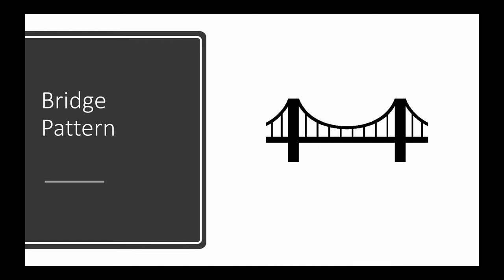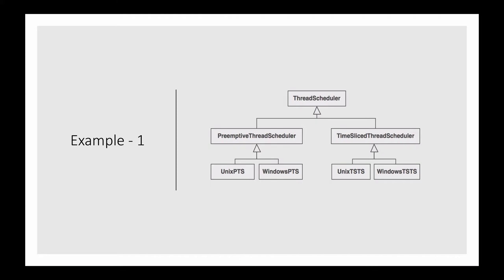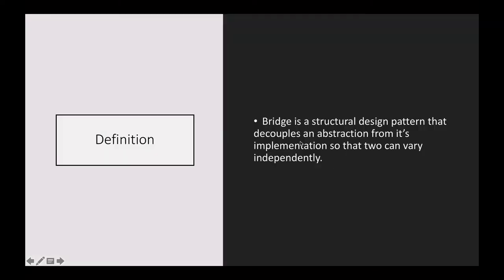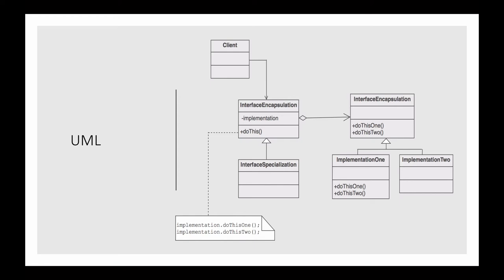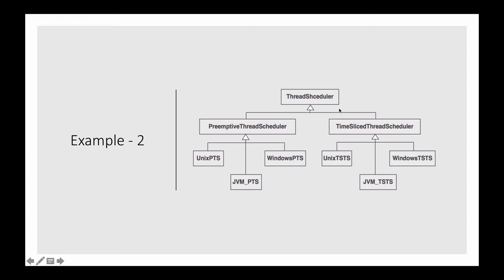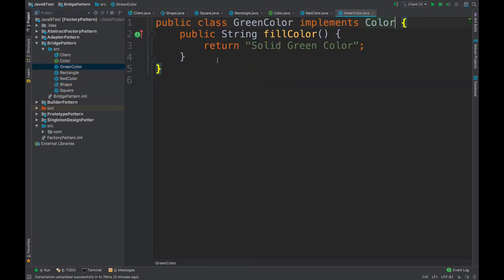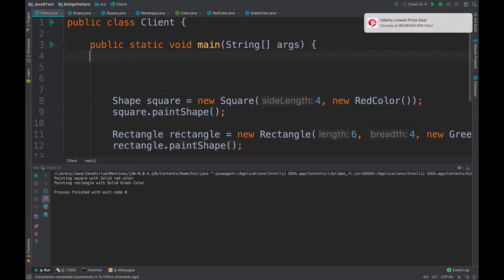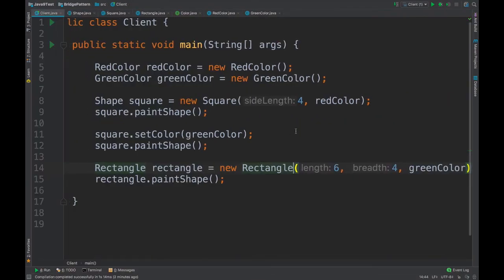Structural Design Patterns The Bridge Pattern